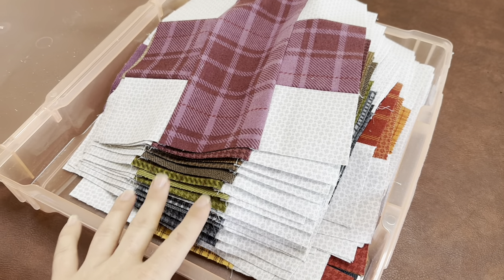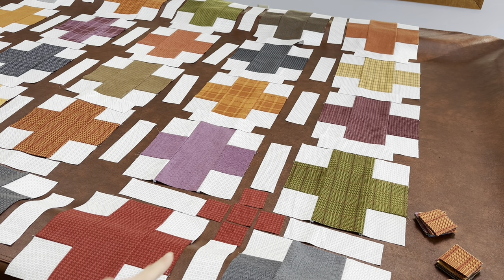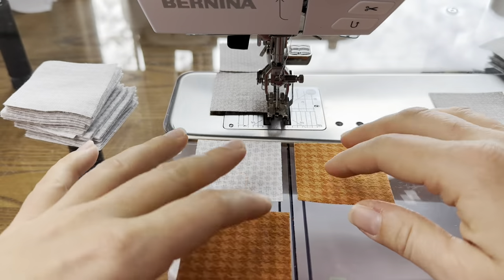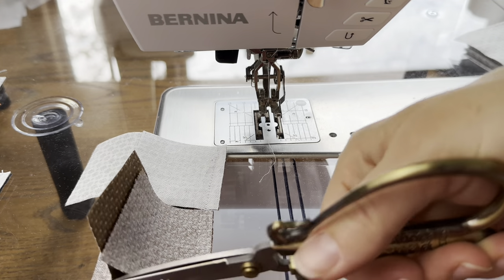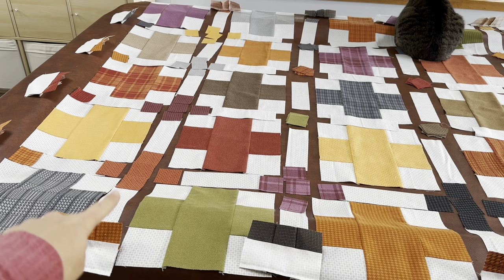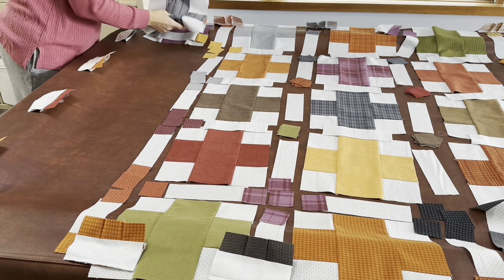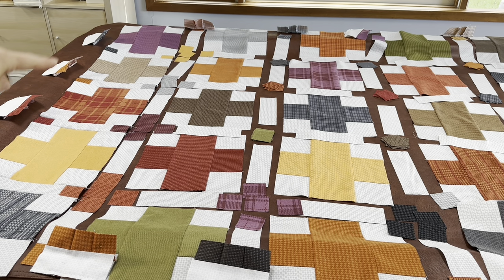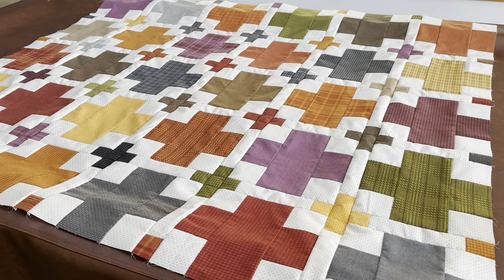Positive Side Quilt Along- Week 4- Assembling the quilt top, layer cake quilt, plus quilt tutorial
Good Morning!  I'm Jessica and today we are continuing with the Positive Side quilt along!  This week we are assembling the center of the quilt top!

Over the next five weeks, we will walk through making the Positive Side quilt together.